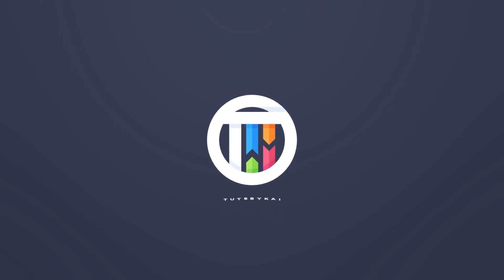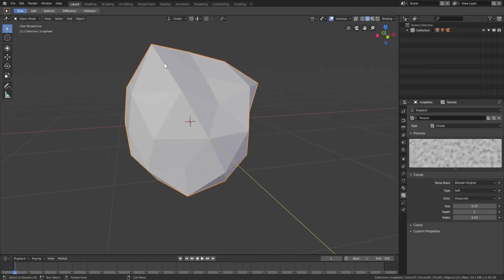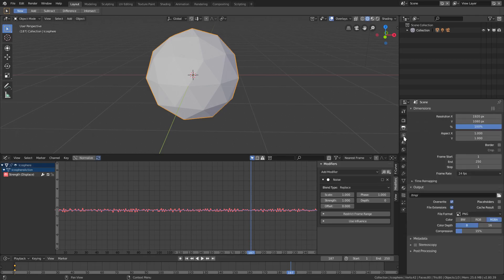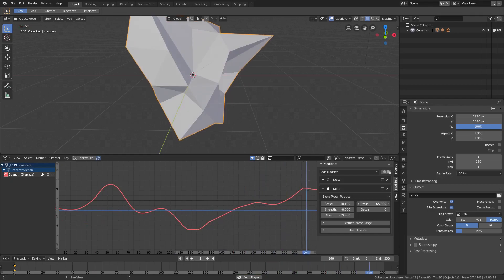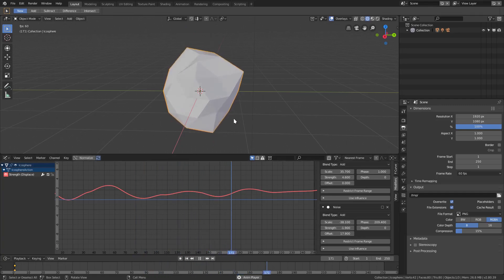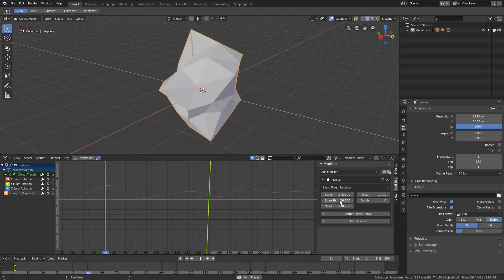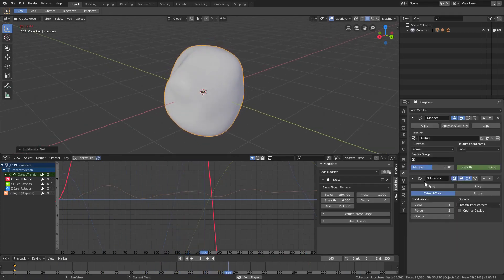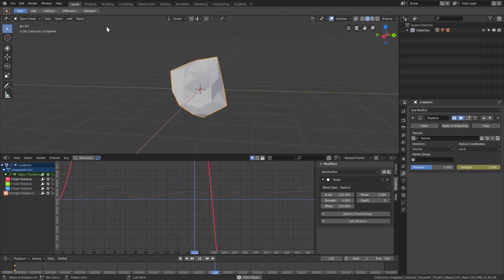Blender 2.8 Tutorial - Creating a Cool Shapeshifting Object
Today, we create a strange morphing, shapeshifting, sci-fi like, effect thingy - using only a few simple keyframes, the displacement modifier and the graph editor!